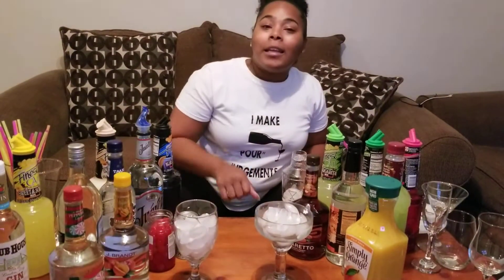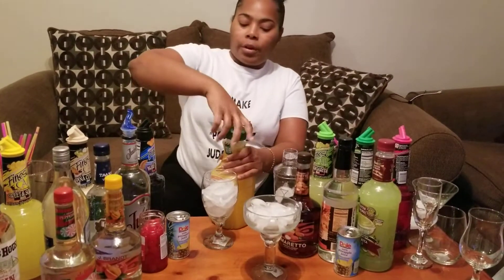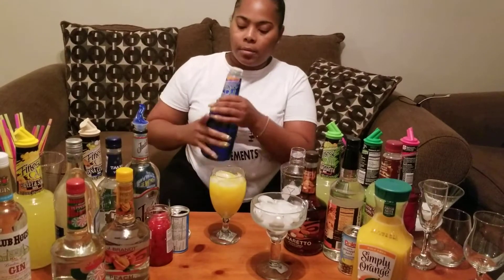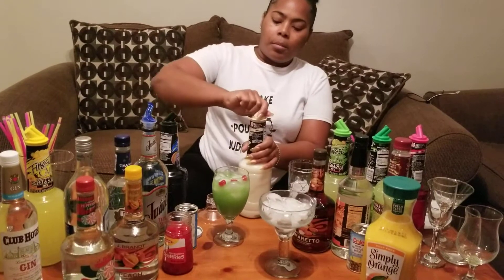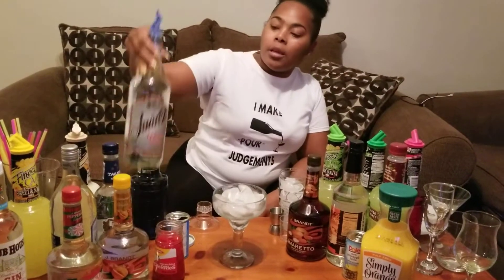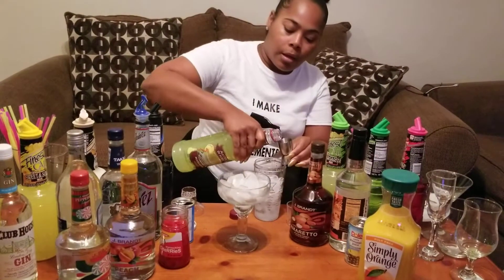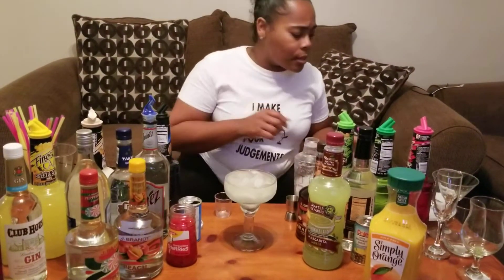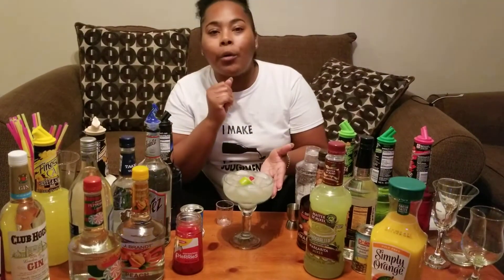Broke B***h Style Drinks! Non-alcoholic Liquid Marijuana Punch/Broke Style Margarita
Hey Guys Today I'm Making Two Broke B***h Style Drinks. Non-alcoholic Liquid Marijuana Punch & Broke B***h Style Margarita! Everything  Under $20 Including Glasses!